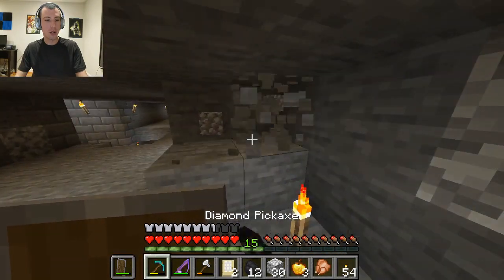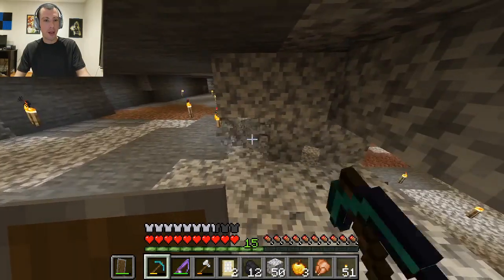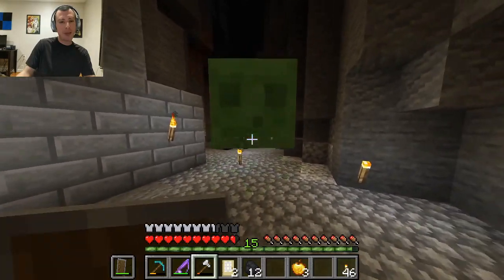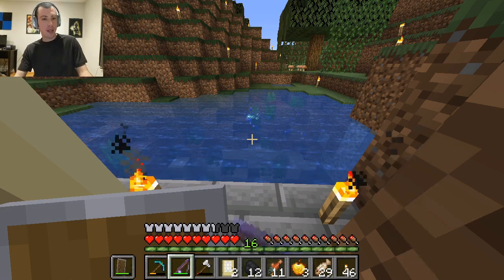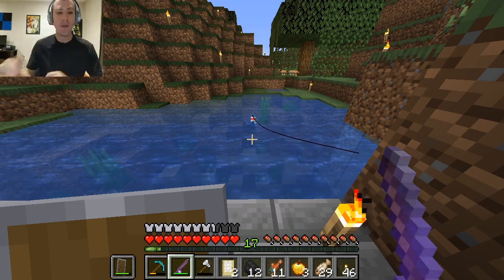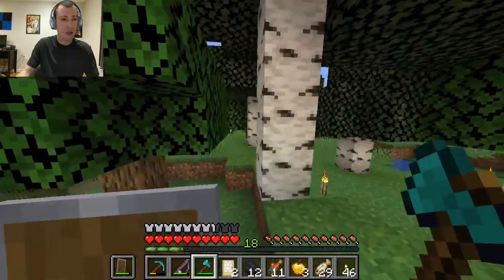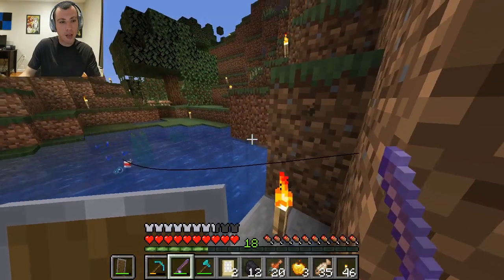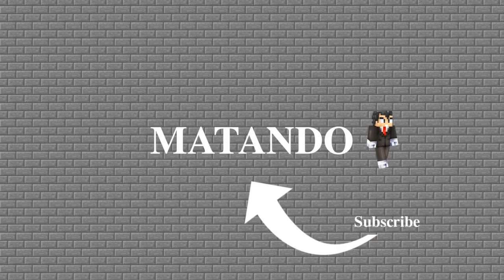Minecraft: Purging the Birch Trees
During today's adventure in the "Minecraft: Build n' Chill" series we will be purging as many birch trees as possible.

All my videos are proudly made using open source software.

Capture Card(Works Great on Linux)

Controllers and Adapters:
Gamecube Controller
Gamecube WiiU/PC USB Adapter

Minecraft Survival Adventure My videos are designed to be enjoyed by people of all ages. If you are under the age of 13 you are REQUIRED to use the YouTube Kids app to stay in compliance with COPPA and similar laws. If you live outside of the USA check your local laws for compliance.